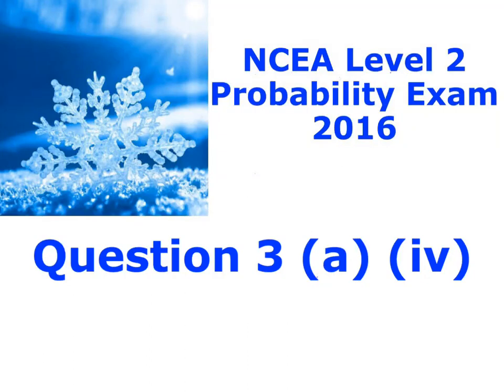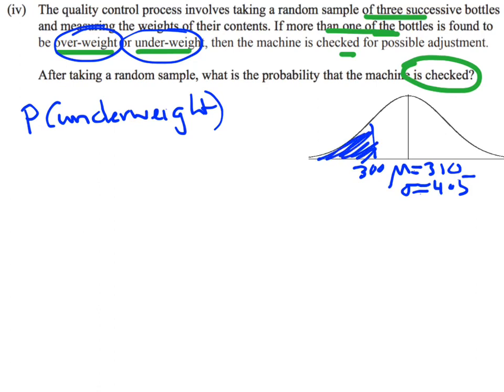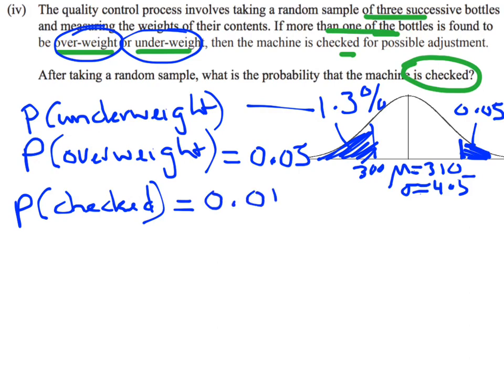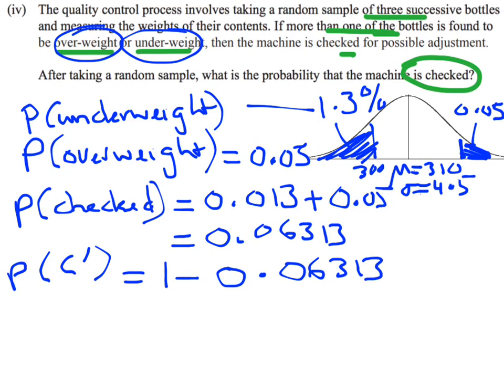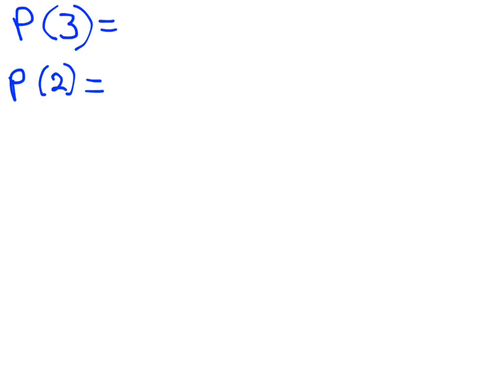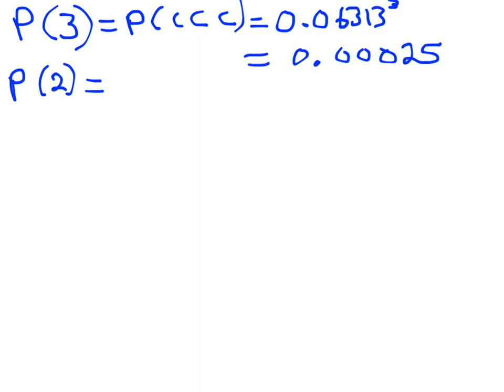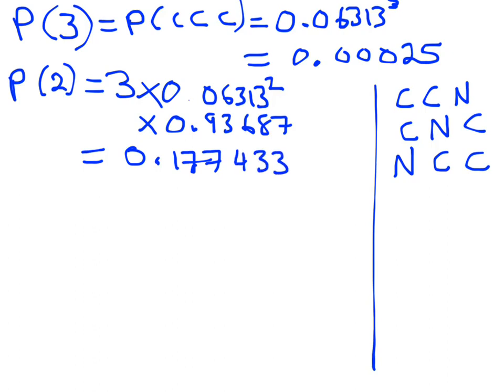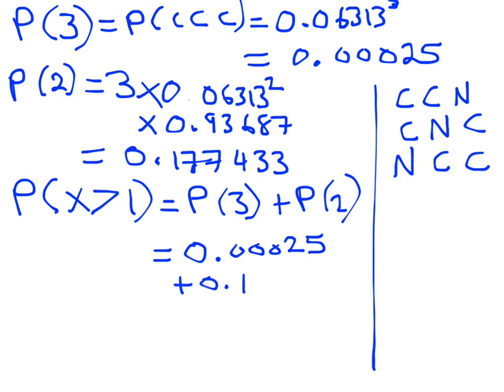question 3 (a)(iv)